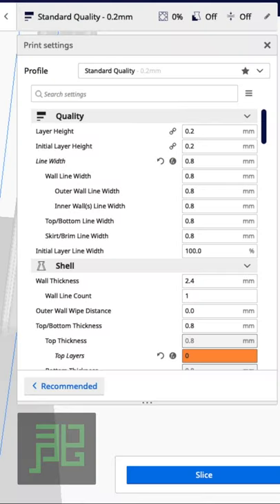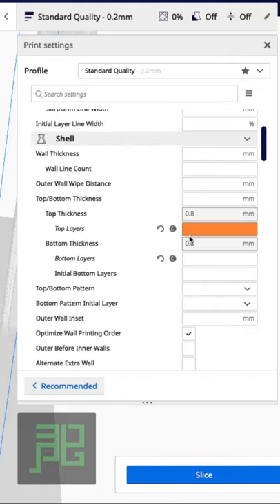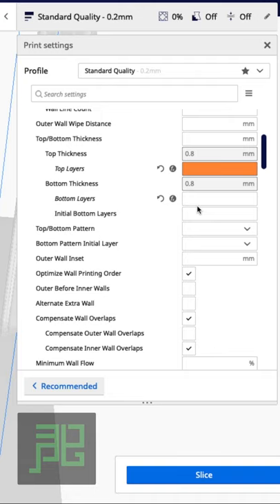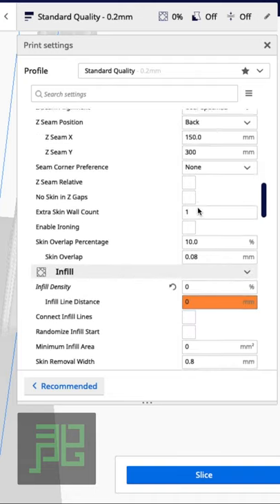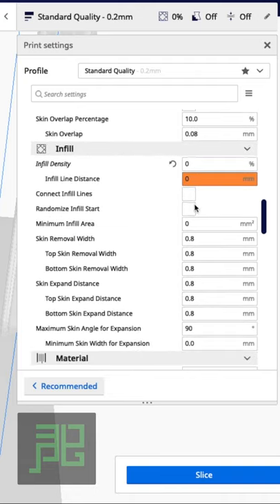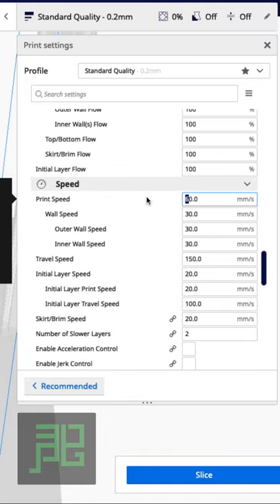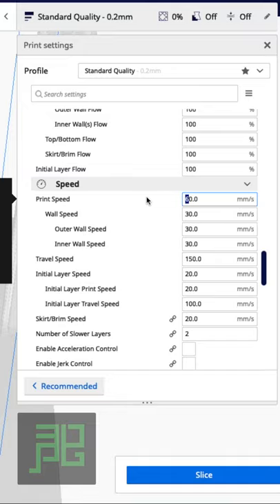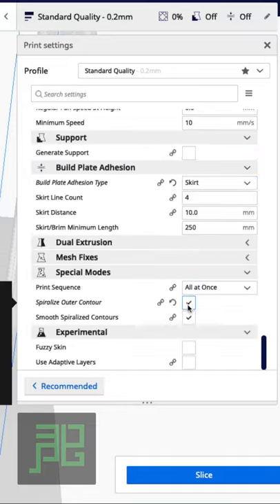How To MASTER VASE MODE // Short Tutorial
SuperShort Tutorial on HOW TO Master at 3D Printing in VASE MODE !!!
This is my personal worflow and works Great on My Prints,
Just a few Cura settings and you're good to go...
Hope you guys like it and find it useful,

Here you will find Reviews,
Special Filaments,
Electronic DIYs,
discounts a
& MUCH MORE !!!

My 3D PRINTERS:
Artillery Sidewinder X1
NOVA3D Elfin2 Mono SE (Resin Printer)
Artillery Genius
Longer LK4 PRO
Anet ET4 PRO

Hope you all enjoyed and found it useful
Keep Creatin’

GET the BEST MUSIC
Artlist

NEED STOCK FOOTAGE?
HERE IS THE BEST RESOURCE
Artgrid

MY GEAR / La Mia Attrezzatura

DRONES
DJI Mavic Min
DJI Mavic Pro
MJXR Bug 5
Parrot Anafi

FPV
iFlight Green Hornet/BumbleBee
Emax TinyHawk s
Emax TinyHawk 2
Taranis Q X7

PHOTO
My Awesome Bag, Lowepro ProTactic 450
My Main Camera, Sony a6500
My Main Lens, Sony 18-105mm
My 2nd best Lens, Sigma 16mm F1.4
MY Microphone, Rode VideoMicro
My Audio Recorder, TASCAM DR-05
My Tiny Screwdrivers set
My Aputure LED light
My Zhiyun Crane
GorillaPod SLR—Zoom
SmallRig Cage a6500
Sensor Cleaning KIT
Bendy Tripod
Newer Lens for a6500 35mm

MacBook Pro

Mail To:
Alessandro Ippati
Via Materdomini 40
72100 Brindisi (BR)
Italy